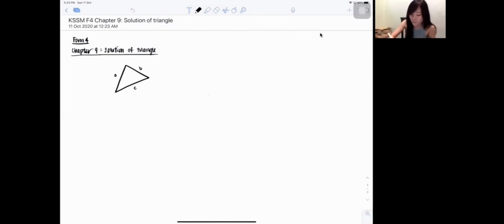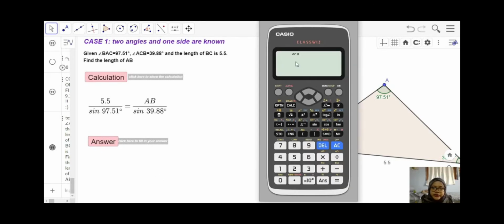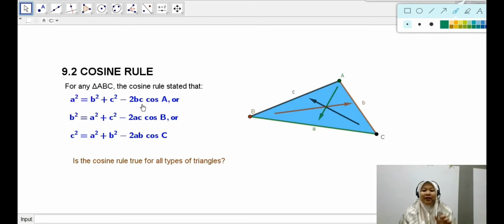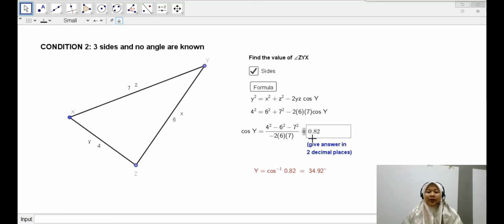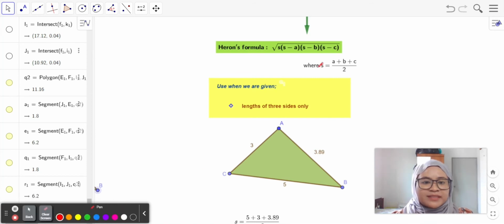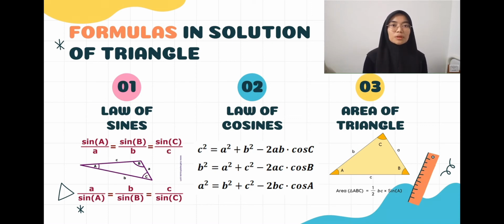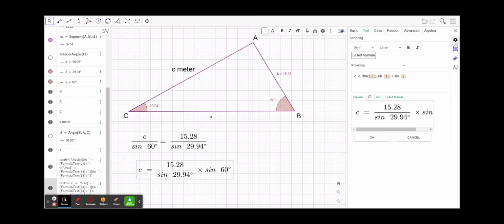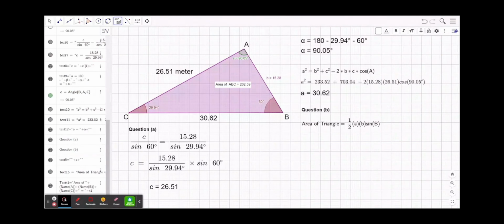MAE514 GROUP 4 ED2495A GROUP PROJECT 2022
GROUP MEMBERS: -
1) NURUL NABILA BINTI KHAIRUL ANUAR (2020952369)
2) SHAMIMI BT MADZLAN (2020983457)
3) NURUL FARAH AIN BINTI AMARUDIN (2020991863)
4) SYAHIRAH SYAZWANI BINTI SUFIYANUSSUARI (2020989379)
5) FATIN NABILAH BINTI ROSELAN (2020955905)